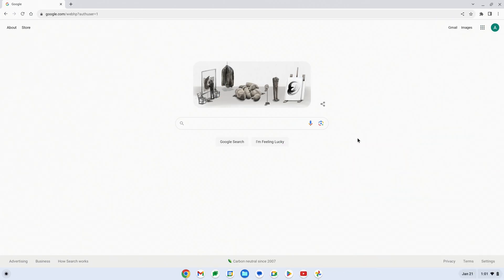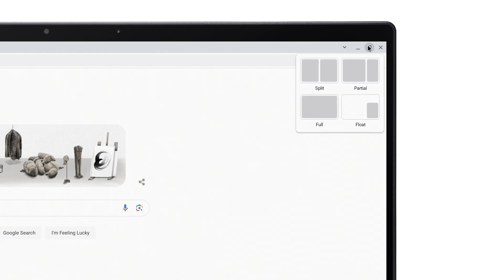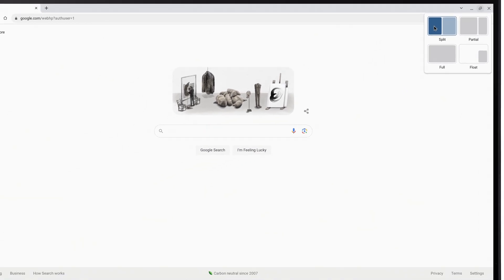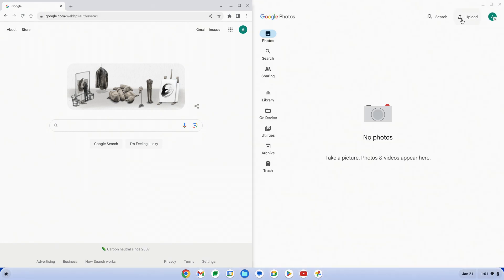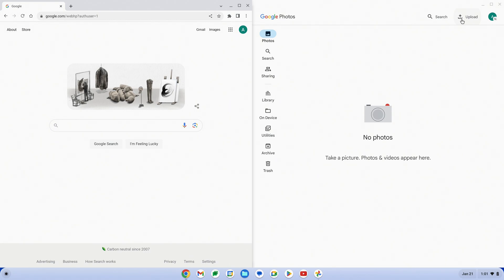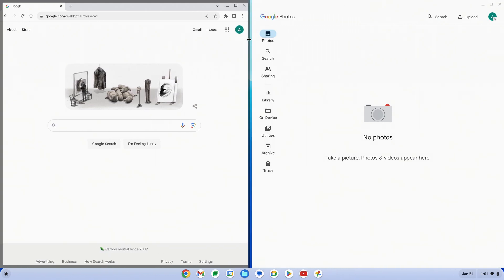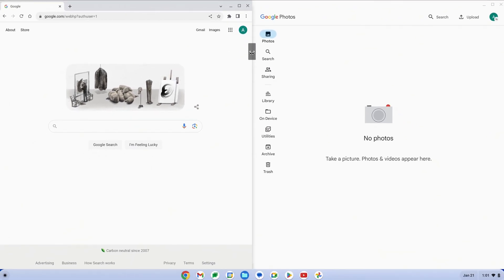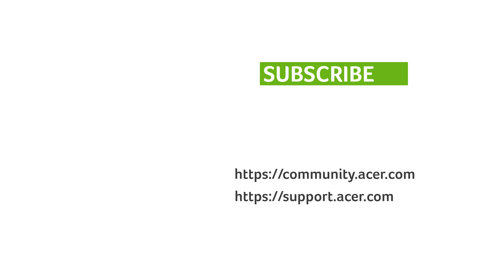How to Use Split Screen on Your Chromebook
Learn how to use split screen on your Chromebook to multitask. Our step-by-step guide shows you how to view two apps or sites side-by-side on your Chromebook. Whether you’re working on a project or just browsing the web, split screen is a great way to stay organized and productive.